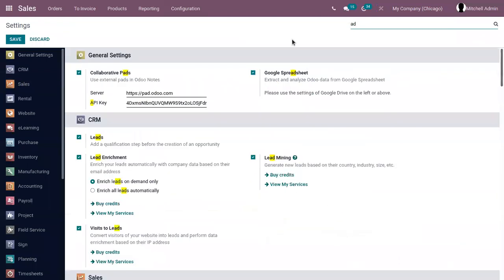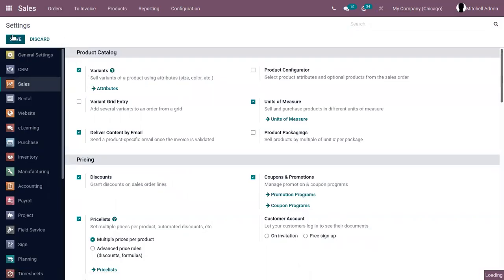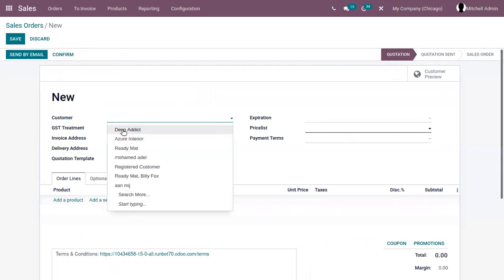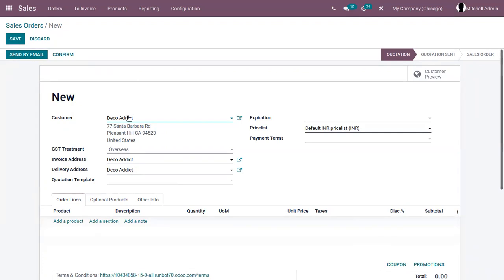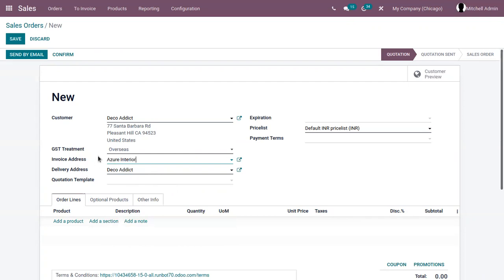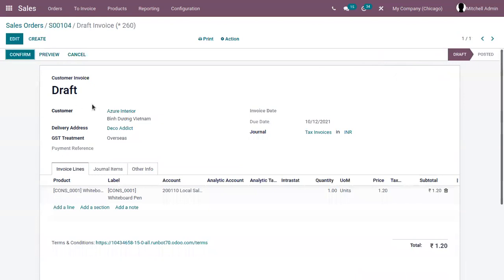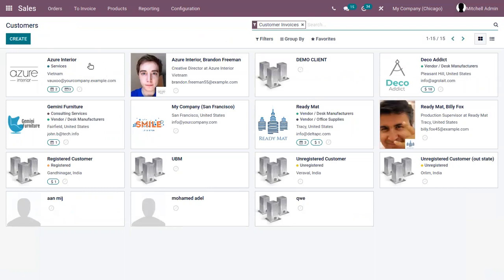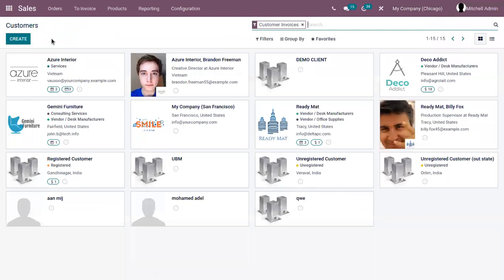Invoice and Deliver to Different Addresses in Odoo15 | Odoo 15 Sales | Enterprise Edition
With Odoo Sales, you can configure different addresses for delivery and invoicing. For some customers, it will be very practical to define specific billing and shipping addresses. Indeed, not everyone will have the same delivery location as the invoicing location.

To activate the feature Go to Sales ‣ Configuration ‣ Settings and activate the Customer Addresses feature.